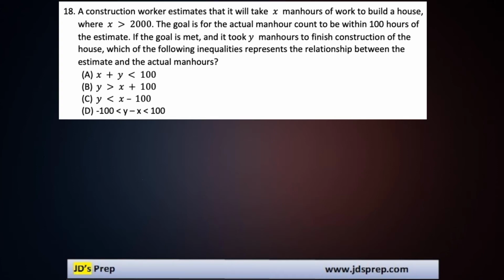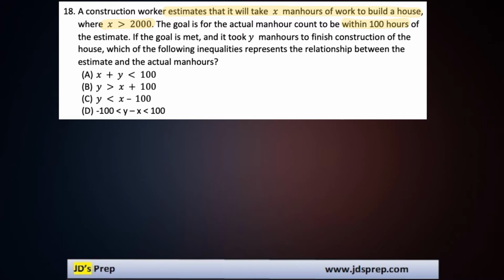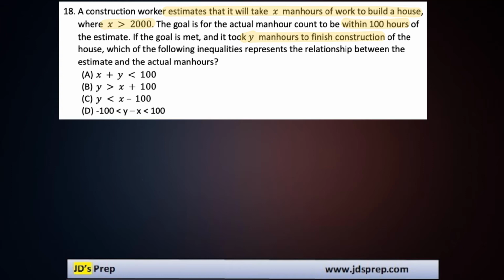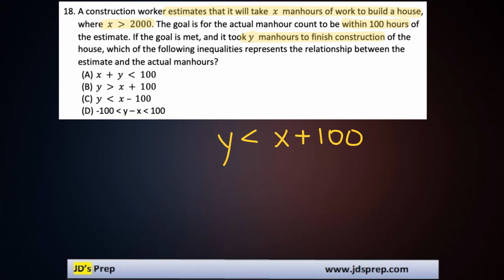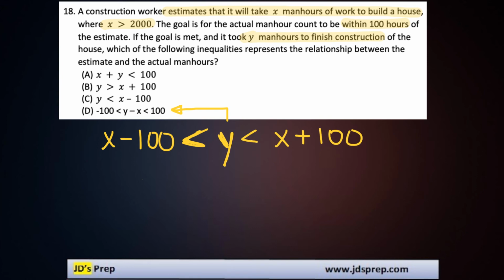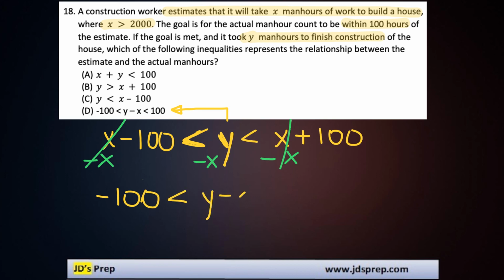WP 18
Word Problems